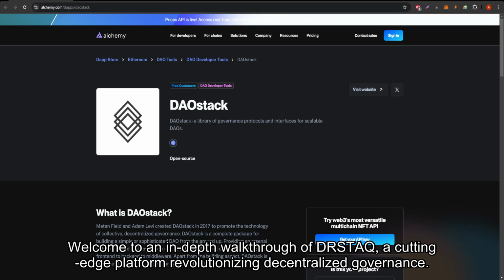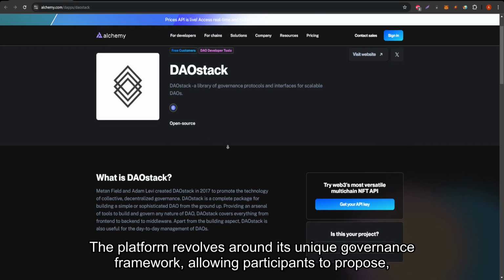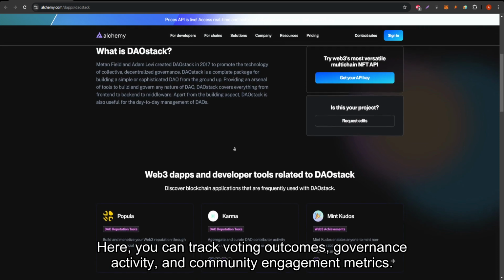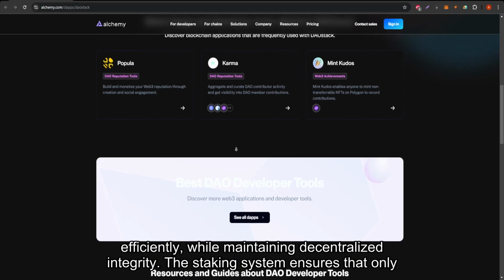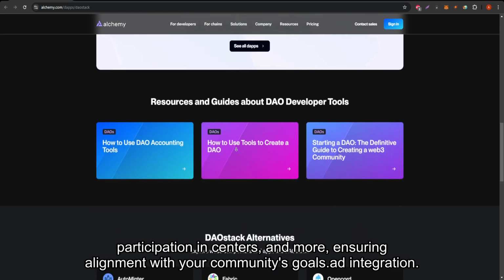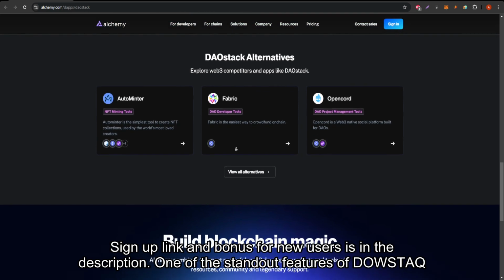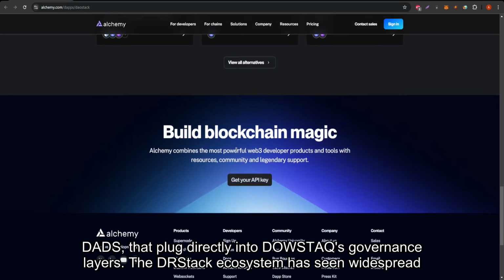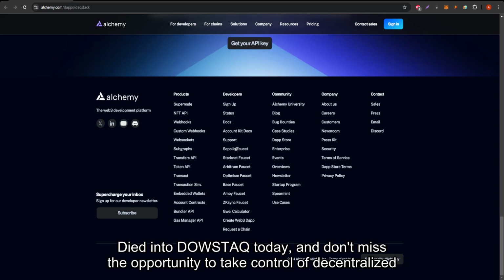DAOstack: Explore Decentralized Governance & Earn Rewards!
Discover DAOstack, the leading platform for creating and managing decentralized autonomous organizations.